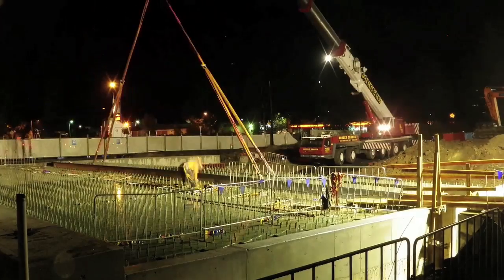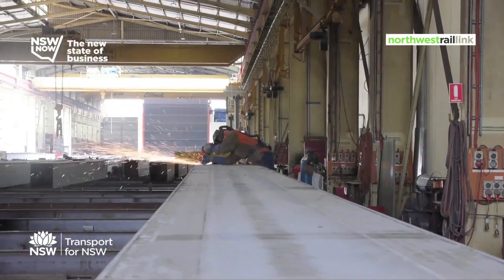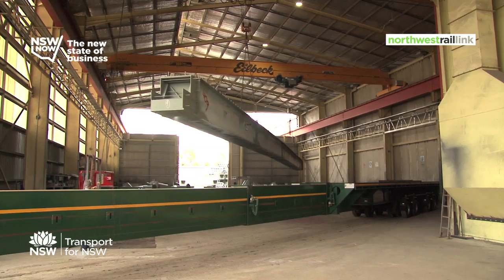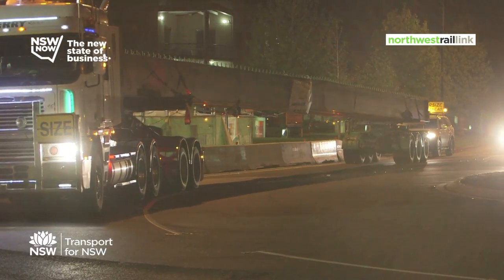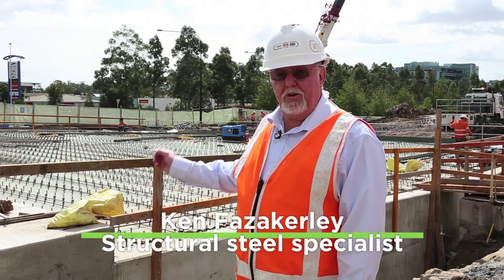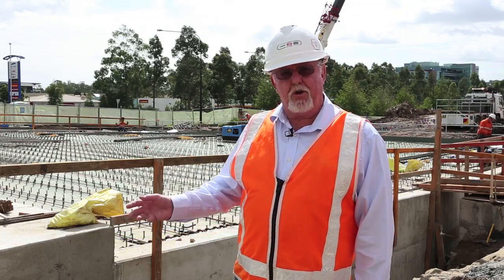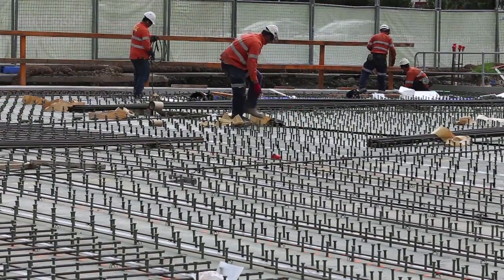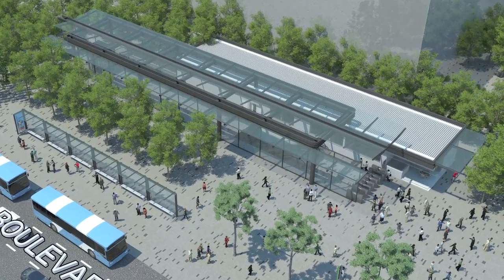Former Sydney Monorail helps build Sydney's rail future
They may have been half a city and a generation apart, but the former Sydney Monorail has helped build Sydney's rail future on the North West Rail Link.

And it also saved motorists in Sydney's North West years of delays.

Sixty steel monorail beams, many of them removed from Pitt St in the CBD in 2013, were refurbished in western Sydney before being used on the North West Rail Link project.

They were turned into 29 bridge girders and used to build a temporary road bridge on Brookhollow Avenue at Norwest -- the site of the new Norwest railway station.

This innovative solution dramatically cut the length of time Brookhollow Road had to be closed -- from around three years to just three months, so the new underground railway station could be excavated.

The excavation continued under the bridge, significantly reducing disruptions above ground.

Brookhollow Ave re-opened to traffic in May 2014 -- almost three years earlier than originally proposed.